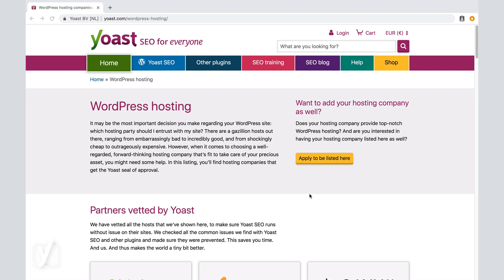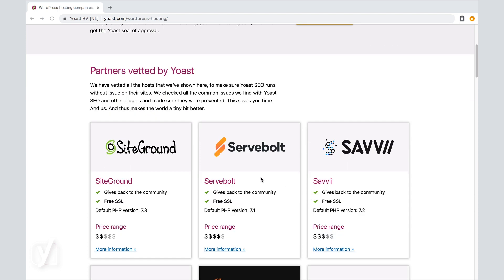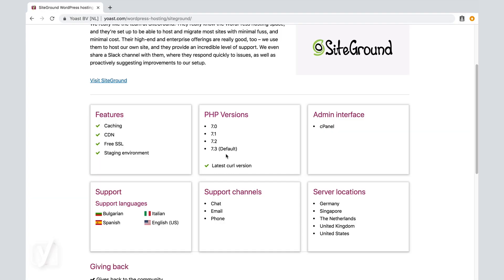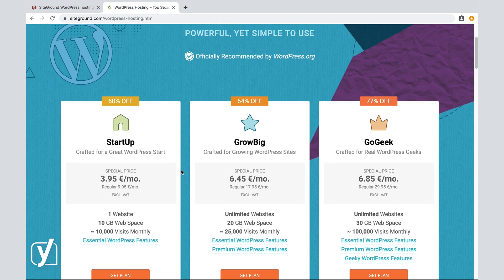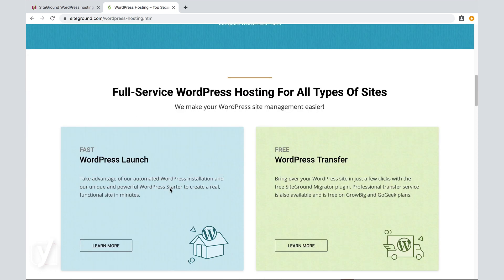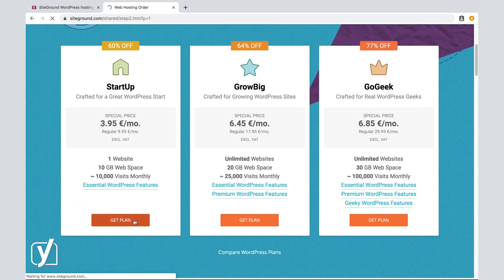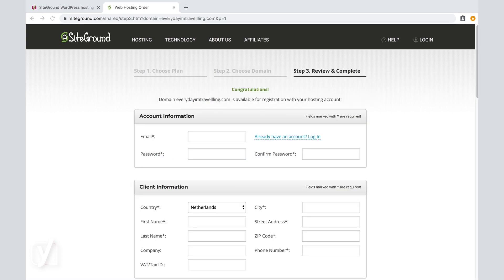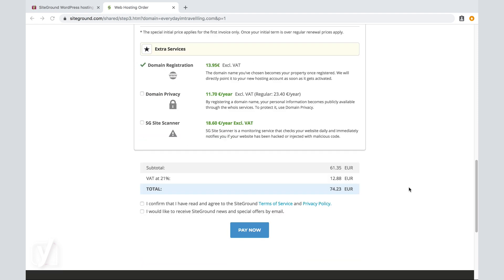How to select hosting for your WordPress site | WordPress for beginners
This video about selecting hosting is part of the free online WordPress for beginners training. Learn more about creating and maintaining a WordPress website in our free online course This course includes reading materials and quizzes.

In this video, we take you through the first steps of setting up your WordPress site. We start by selecting a hosting company and a hosting plan. We have chosen hosting company SiteGround as an example case, to give you an idea of what setting up hosting can look like. However, there are many more suitable hosts out there. we have featured around 30 hosting companies that offer specialized WordPress hosting. Make sure to check out this list, if you’re looking for a dedicated WordPress host. In our video, we explore the options SiteGround offers, the plans they have, as well as the additional features. We also show you how you can register your domain name.

0:00:01 - Introduction
0:00:32 - List of good hosting companies
0:01:02 - Selecting a host: in practice
0:04:07 - Getting a hosting plan: in practice

The next steps of installing your WordPress site are explained in a separate video, which you can view